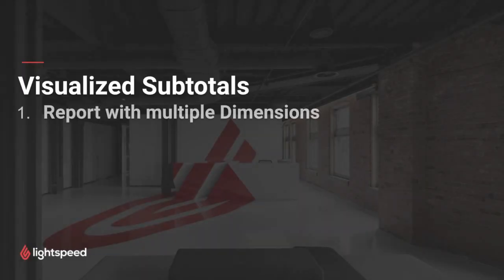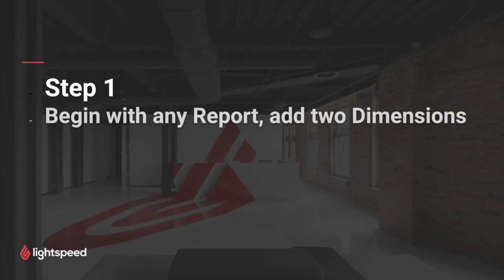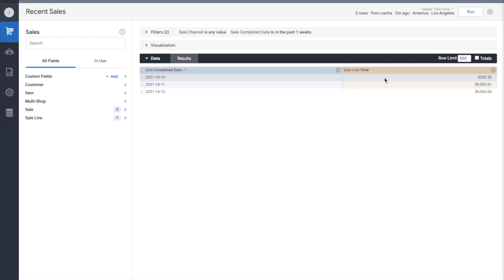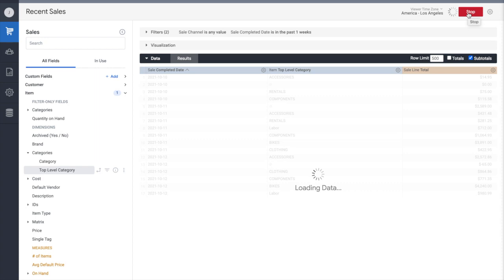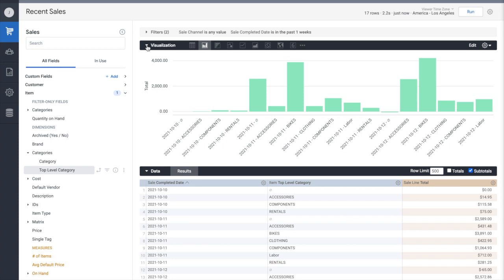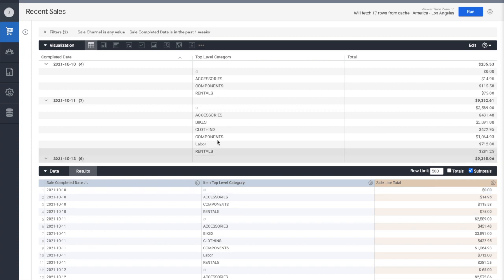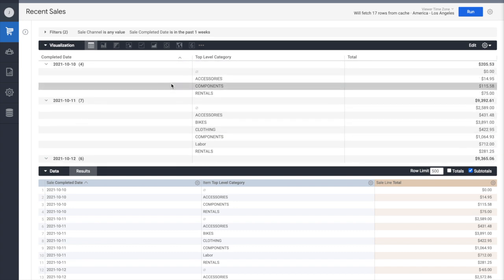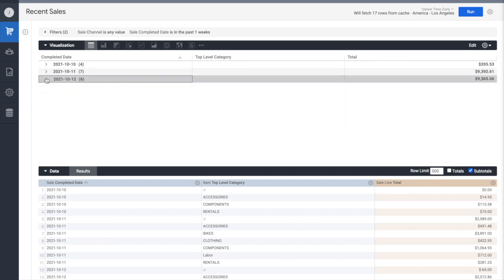Visualized Subtotals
Another pro-tip from our experts to help you get the most out of Lightspeed Analytics.